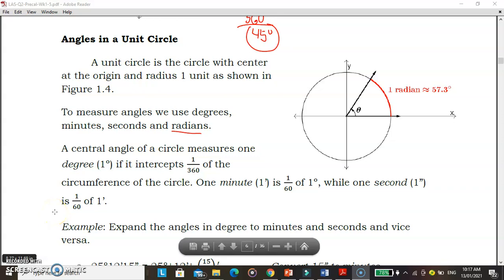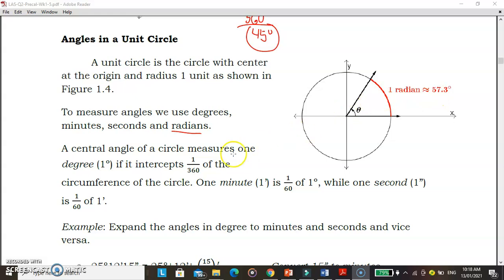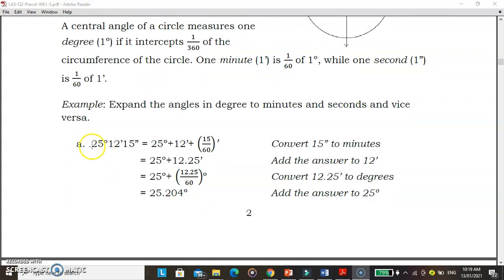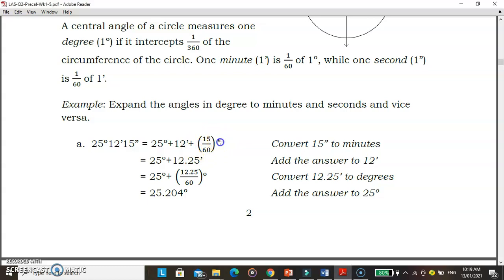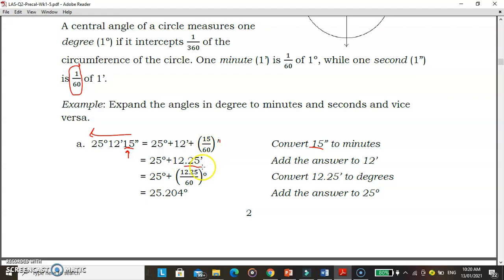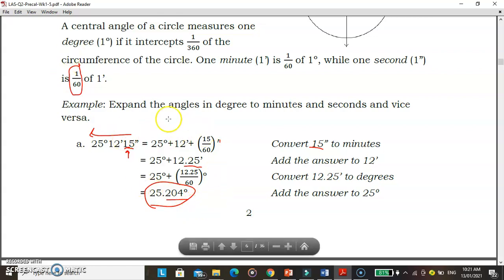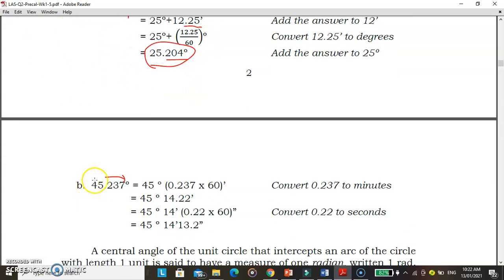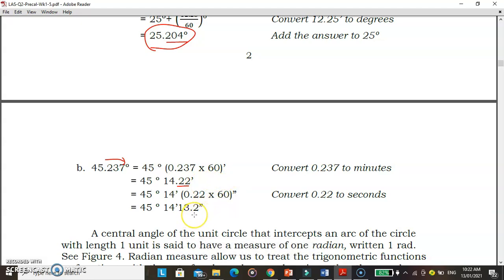[Week 1 - Part 2] ANGLES IN DEGREES, MINUTES AND SECONDS